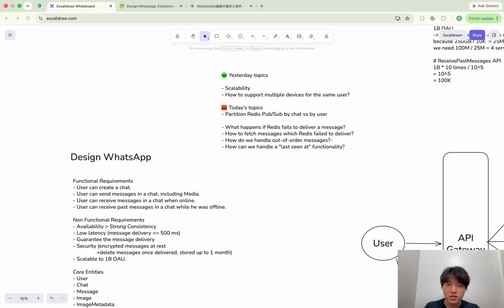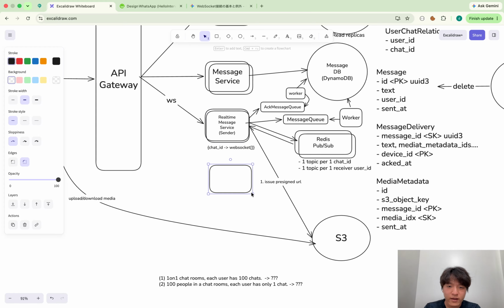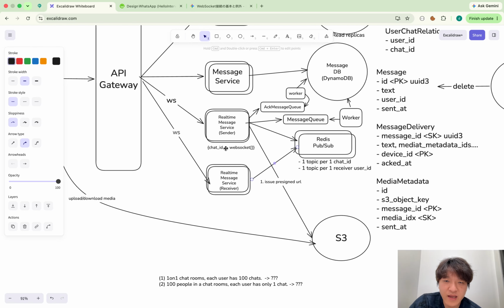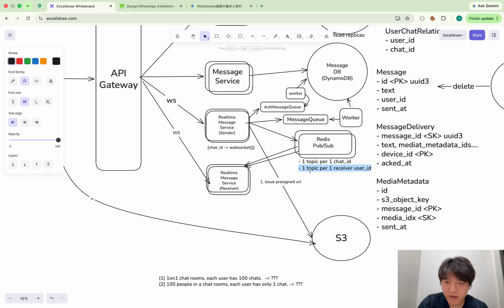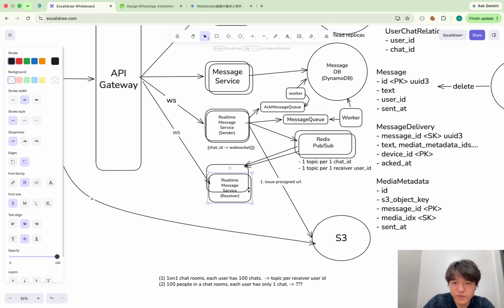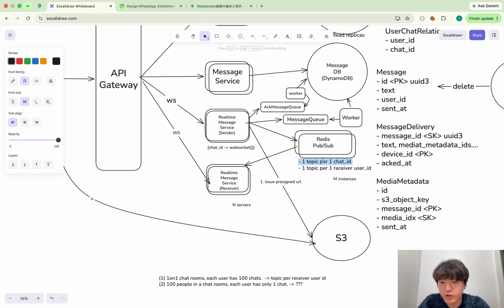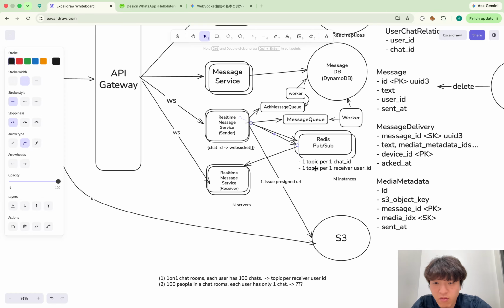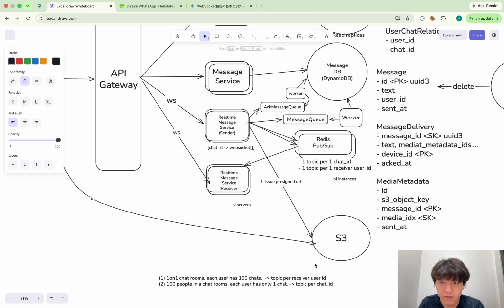Design WhatsApp - Part 3 Take 1 (System Design Practice)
A tough topic 🤮